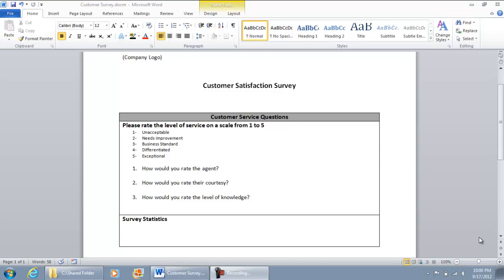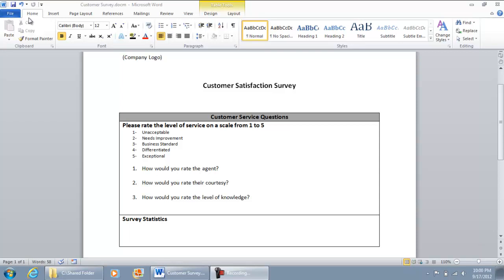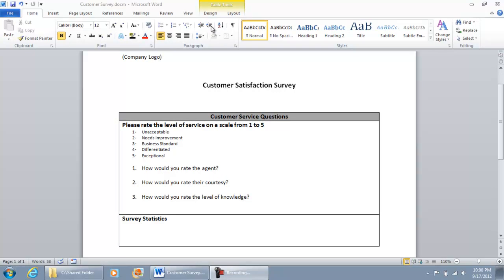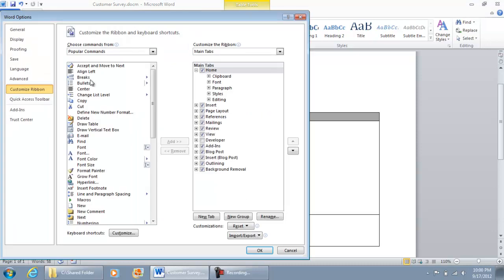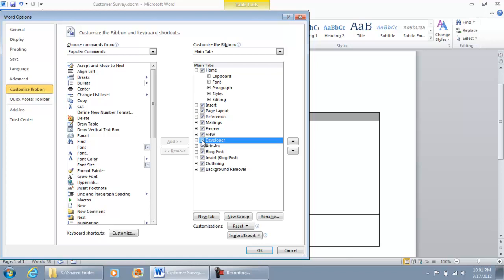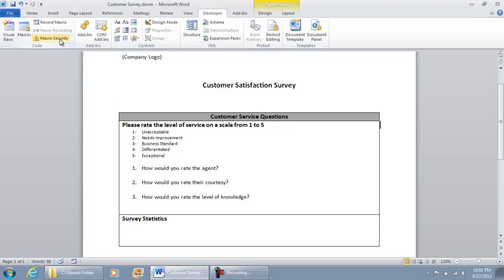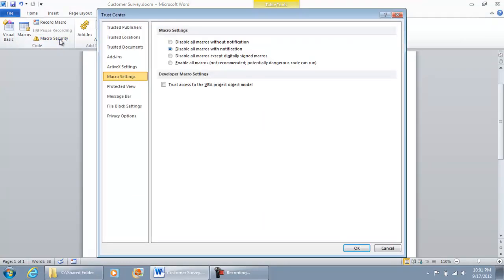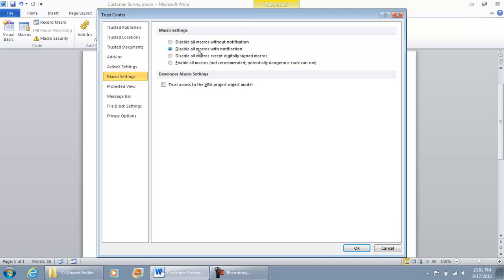Setup VB Developers Tab - Functional Checklist Survey in Microsoft Word 2010 (part 4 of 9)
This video shows how to Setup VB Developers Tab in Microsoft Word 2010. Word Document is built using Visual Basic Editor and is saved as a Macro Enabled Document (.docm). VBA ActiveX Controls Used: Checkbox, Label, Commandbutton. Survey has checkbox options for a customer satisfaction survey checklist. Commandbutton allows user to clear the survey and all data is auto-calculated. (part 4 of 9)